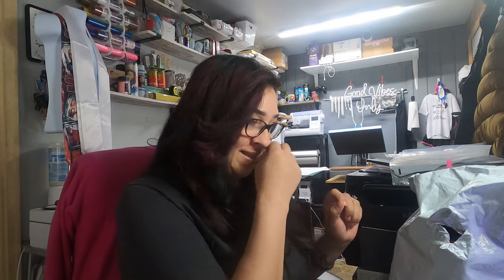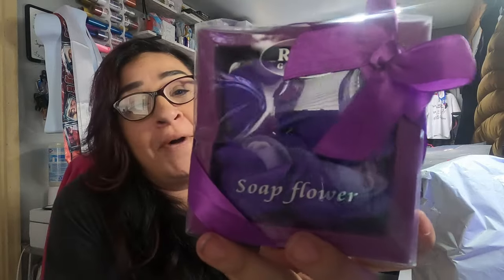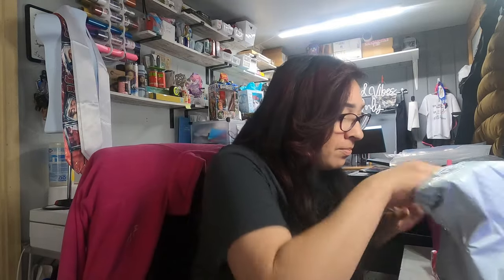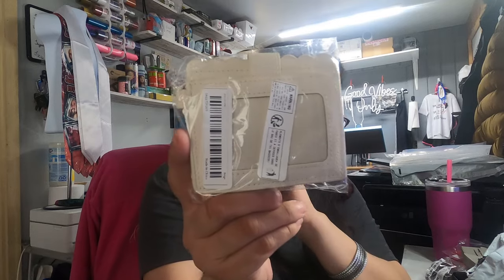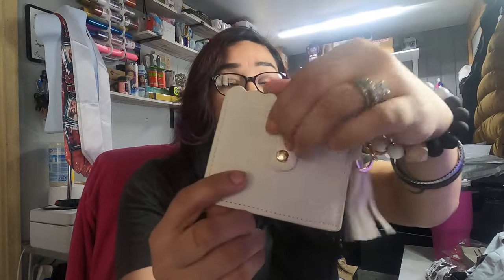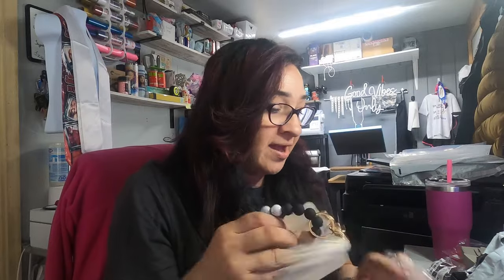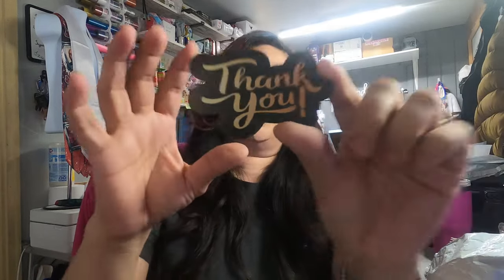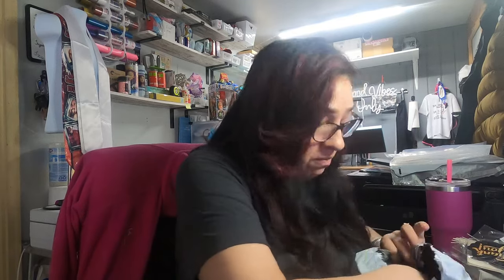The Truth About My TEMU Purchase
In this video, I'm sharing my first order from TEMU! Check out what I got and my thoughts on this popular online store.